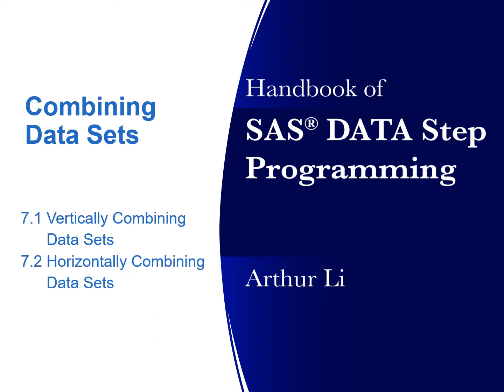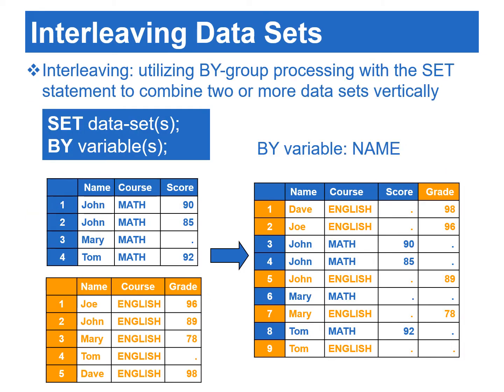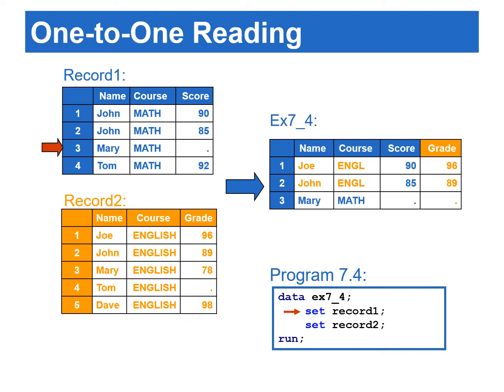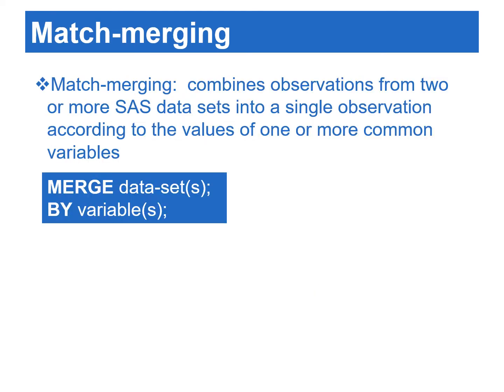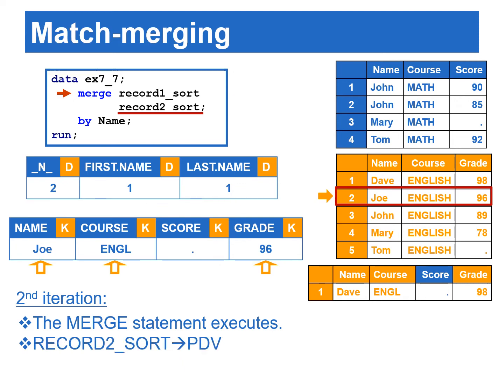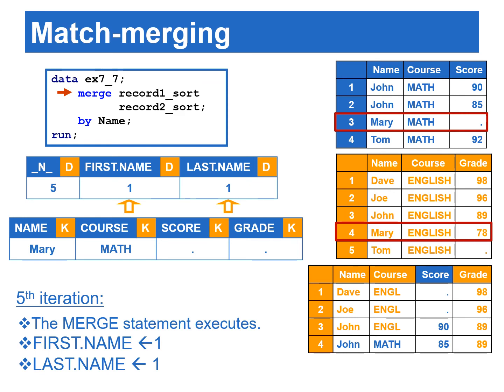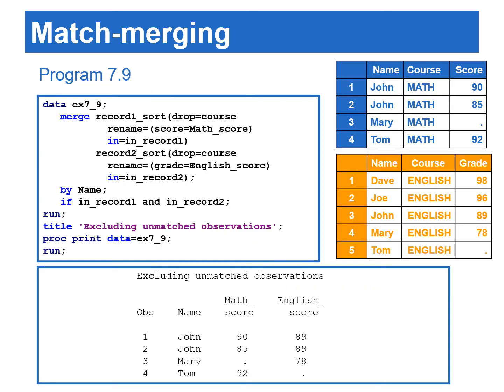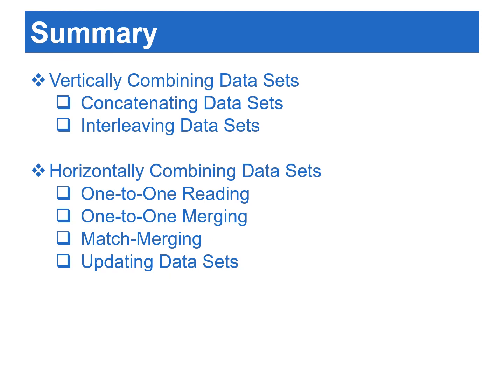Combining Data | Concatenating | Interleaving | 1-to-1 Reading/Merging | Match-Merging | Updating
Vertically Combining Data Sets:
- Concatenating Data Sets
- Interleaving Data Sets

Horizontally Combining Data Sets:
- One-to-One Reading
- One-to-One Merging
- Match-Merging
- Updating Data Sets